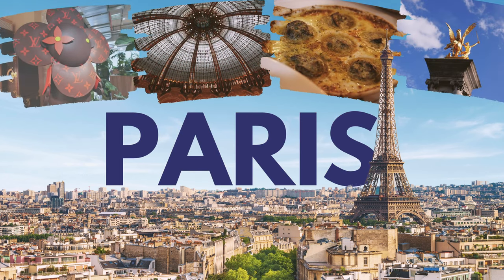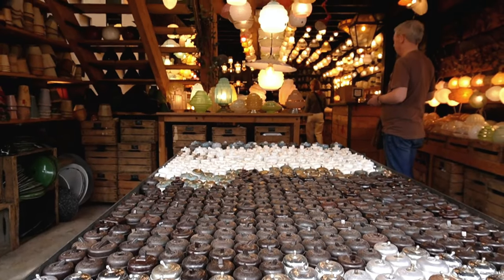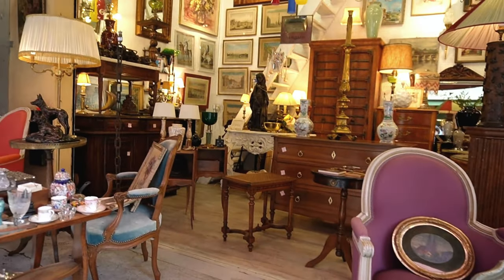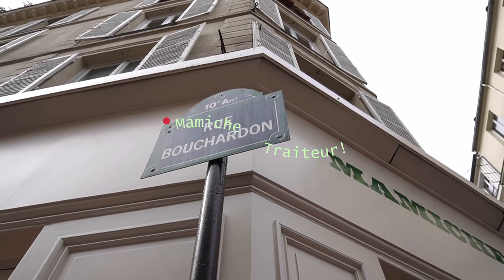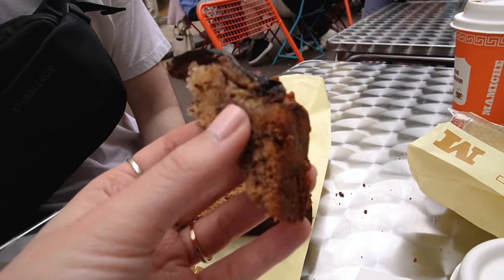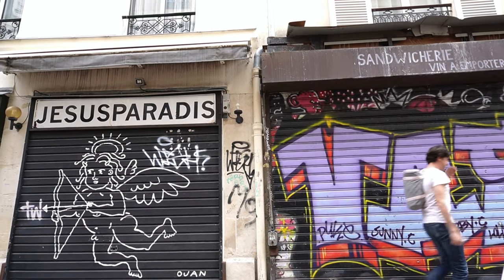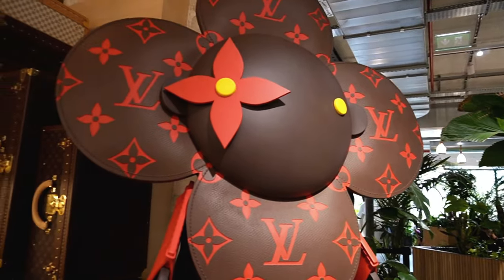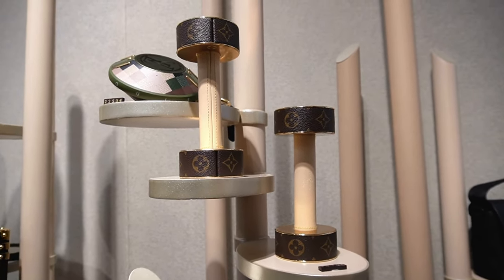Experience Paris Vlog – LV Dream | Louvre | Patisserie | Flea Market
Paris, the city of Love ❤️ We spent some time on Marche aux Puces, the biggest flea market, looking for vintage lamp shades, visited the Louvre to see the Mona Lisa (and more) and went up the Galerie Lafayette to have a heavenly view over Paris.

This is the first part of our journey to Paris. We intent to try out various patisserie and get enchanted by the wonderful architecture of this jewel of a city. As always, we deliver honest reviews our experience and bring you a few recommendations when you plan to travel to Paris.

00:00 Intro
00:59 Marche aux Puces
05:21 Patisserie 1
07:36 Patisserie 2
08:42 Boulangerie
10:05 LV Dream
17:57 Samaritaine
19:09 Dinner
21:28 Drinks
22:18 Day 2
23:51 Louvre
24:50 Must see Art 1
26:24 Must see Art 2
31:59 Palais Royal
32:19 Palais Royal (Emily in Paris)
33:08 Best Chocolate You'll Ever Have
33:42 Lunch
35:23 Ice Cream you need to try
36:06 The Ultimate Patisserie
37:07 Gallerie Lafayette
39:26 Dinner